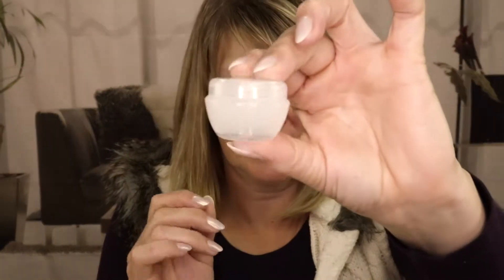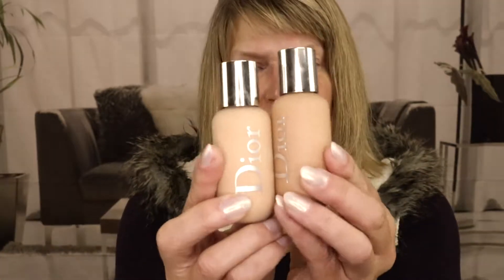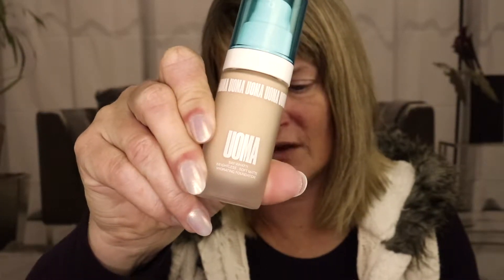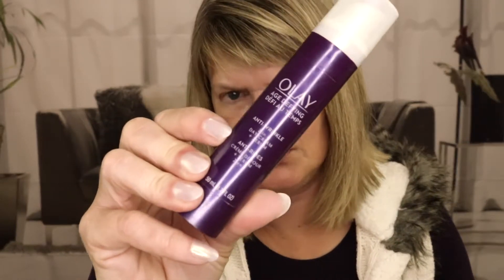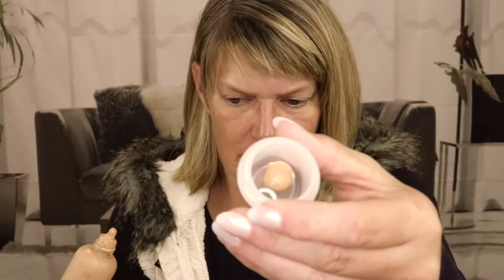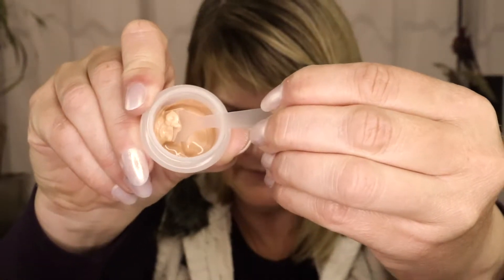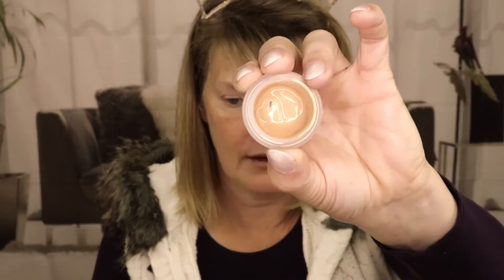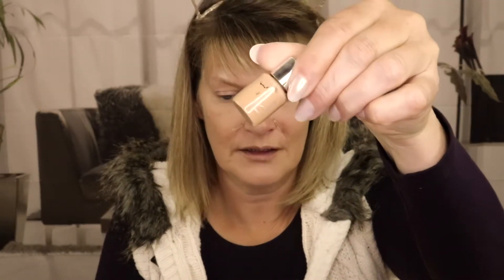DIY foundation colour match | Save $$$$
Hi Everyone,

     I’ve been colour matching myself for a long time when it comes to foundation. Saving money when I can is important to me but having perfectly colour matched skin is to! In this video I talk about how to perfectly colour match your foundation to your skin all year long without spending a fortune on foundation.

     I also show you how to layer it properly on mature skin so it looks as natural as possible, and make it perfect for what you want in a foundation!

     If foundation is important to you as well as saving money then this video will help you in creating your own perfectly colour matched and totally YOU coverage!

Products featured in this video:

Loreal Paris Infallable Pro Matt : Drugstore brand

     The small bottles/paddles and beauty blenders can be purchased at any drugstore or dollar store. I prefer using beauty blenders for my mature skin rather than brushes which can create more texture.

Shelda Bolt
174 River Cres
Wandering River, AB
T0A 3M0

Have a great week! See you on Friday!